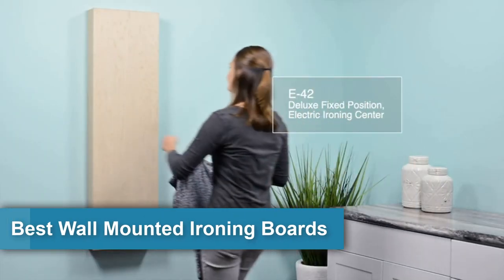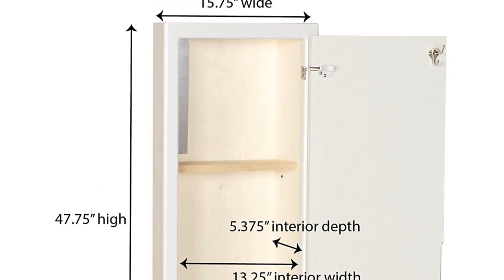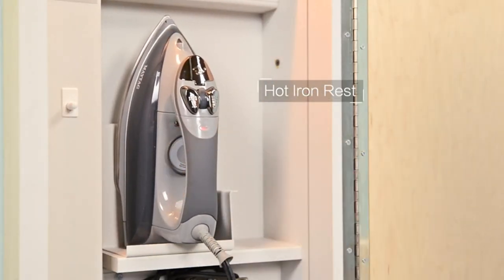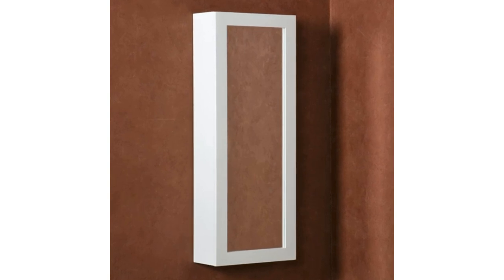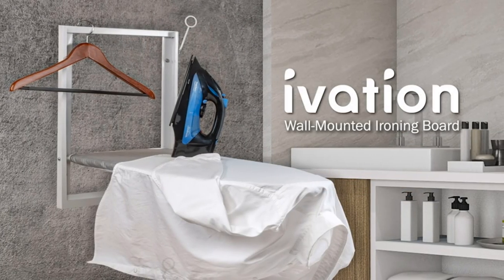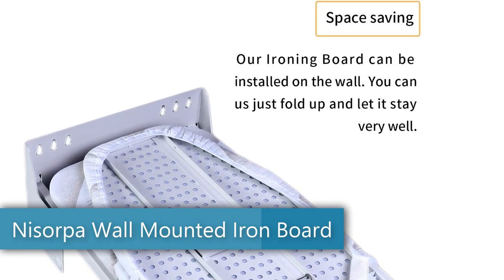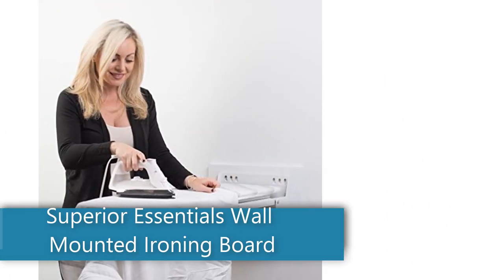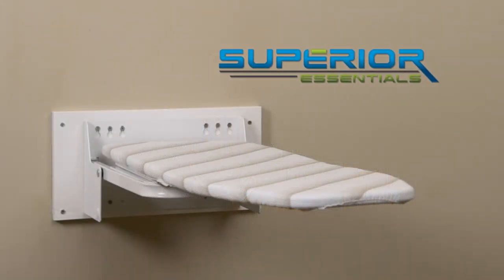Top 6 Wall Mounted Ironing Boards – Compact and Convenient Storage | best Iron Boards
📌Product Link📌:
 📌 1. Household Essentials 18100-1 Stowaway Cabinet

📌  2. Iron-A-Way Built-In Ironing Center

📌  3. SEI Furniture Wall Mount Fold Ironing Center

📌 4. Ivation Wall-Mounted Ironing Board

📌  5. Nisorpa Wall Mounted Iron Board

📌  6. Superior Essentials Wall Mounted Ironing Board

📌 7. Brabantia Felt Padding Ironing Board Underlay, Universal, White

📌 8. Household Essentials Basic Sleeve Mini Ironing Board

In this video, we listed the 6 Best Wall Mounted Ironing Boards – Compact and Convenient Storage. That are available on the market for their true quality, actually, I tried to make the list based on their popularity quality-price durability user opinions and more.